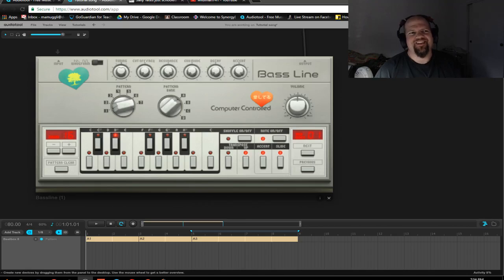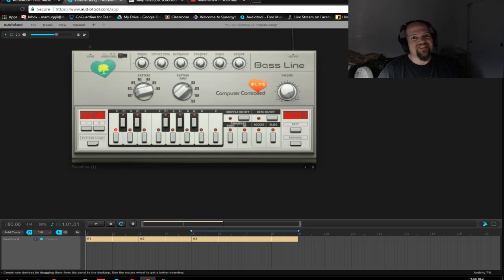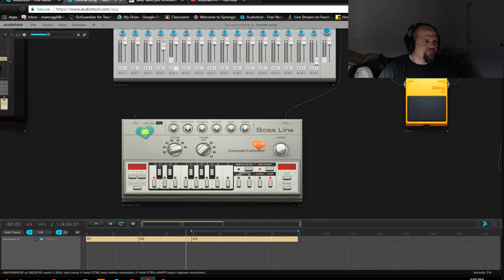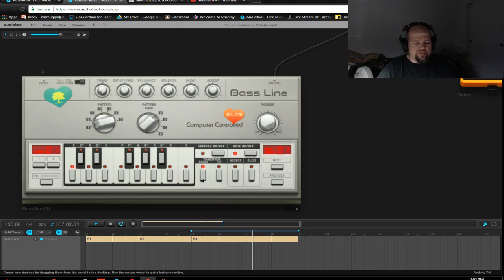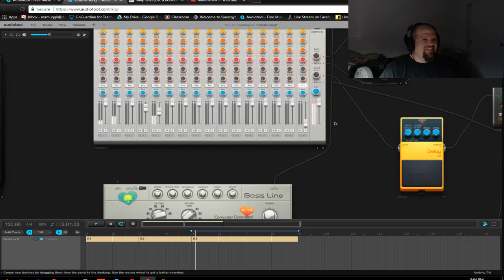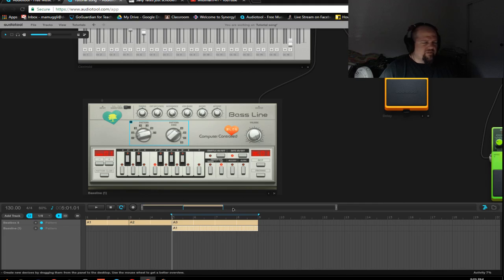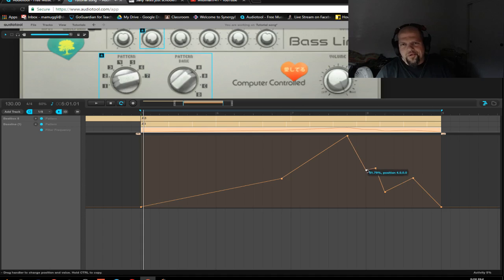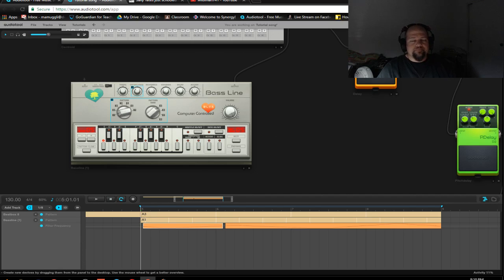Audiotool tutorial #5: The Bassline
A tutorial on getting started programming the Bassline device in audiotool (the TB-303).